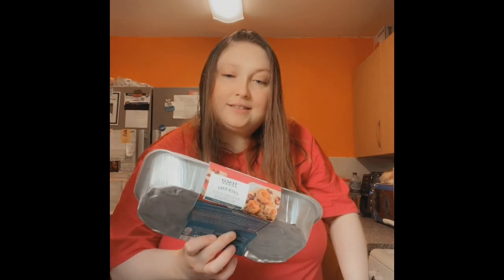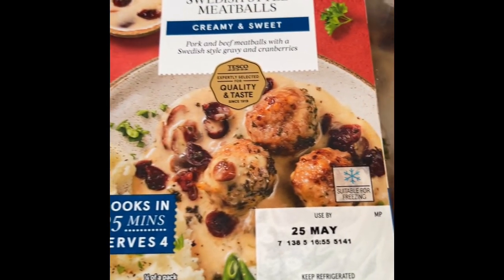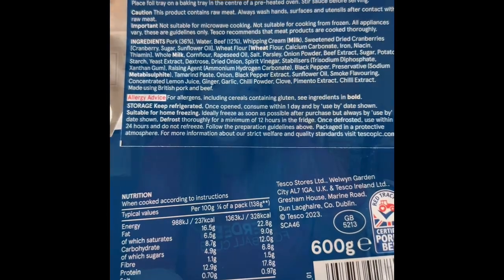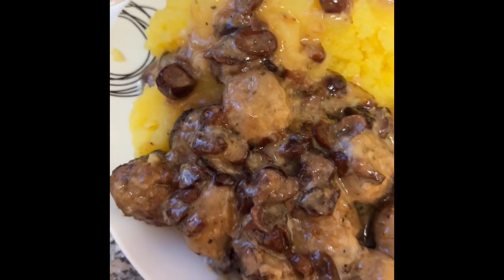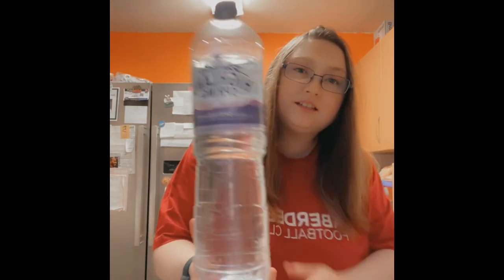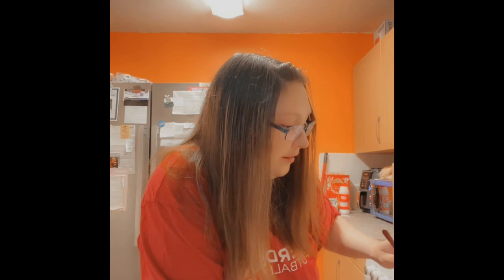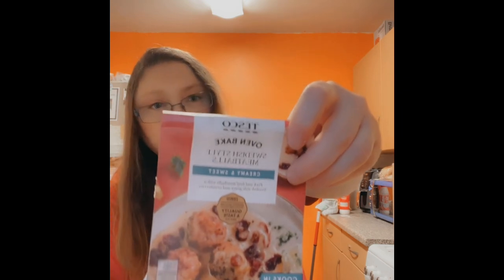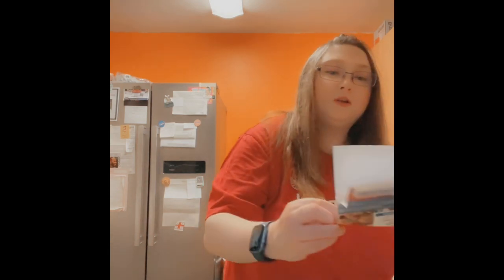Me Reviewing Tesco Oven Bake Swedish Meatballs 25/05/24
Me Reviewing Tesco Oven Bake Swedish Style Meatballs

25/05/24

Tesco Oven Bake Swedish Style Meatballs

Meatballs - 5 out of 5 Stars ⭐️⭐️⭐️⭐️⭐️
Gravy - 5 out of 5 Stars ⭐️⭐️⭐️⭐️⭐️
Cranberries - 5 out of 5 Stars ⭐️⭐️⭐️⭐️⭐️

Absolutely Lovely the meatballs are made of a lovely meat Pork and Beef the gravy and cranberries work with the meatballs

Overall Tesco Oven Bake Swedish Style Meatballs gets 5 out of 5 stars and I will definitely be buying again